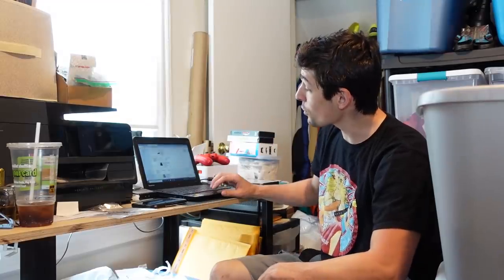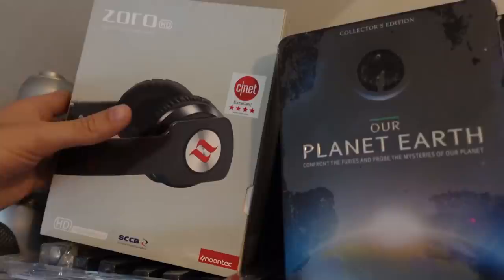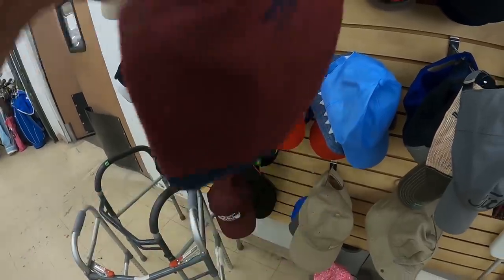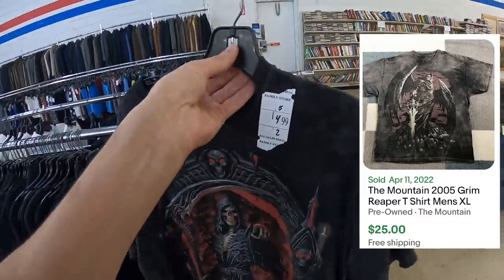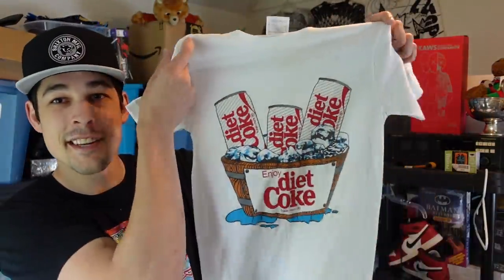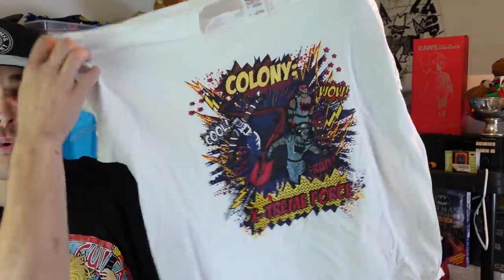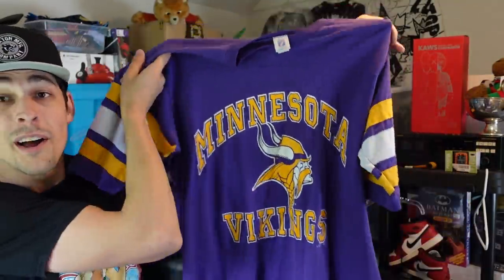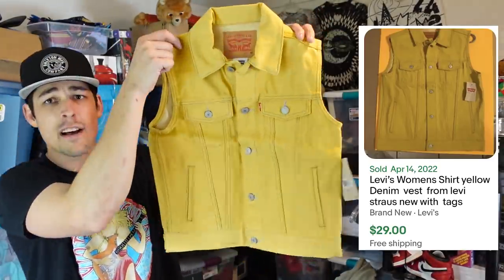Someone Tried To Hide These At The Thrift Store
Today is another vlog day. I wanted to share some sales from over the weekend as well as some recent purchases. Not to mention the awesome thrift store haul in this video. I hope you enjoy!

Banking services provided by Choice Financial Group and Metropolitan Commercial Bank, Members FDIC